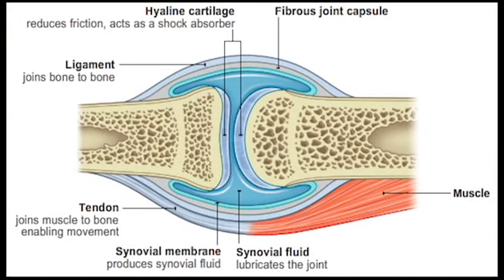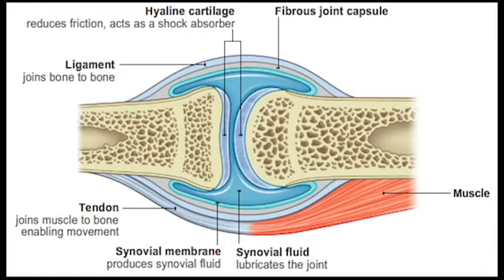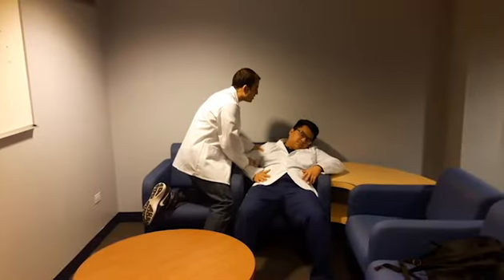Types of Joints - Anatomy Extra Credit Video Class of 2020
This video was made for CCOM's Anatomy Department's extra credit. Sources of the information, pictures, sound effects, and music are available upon request.